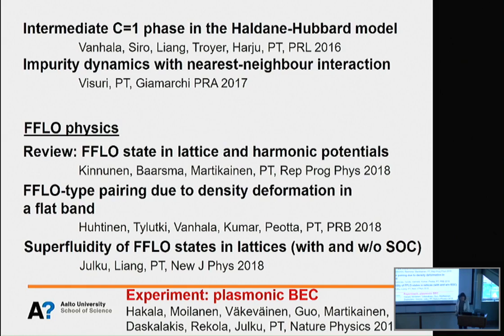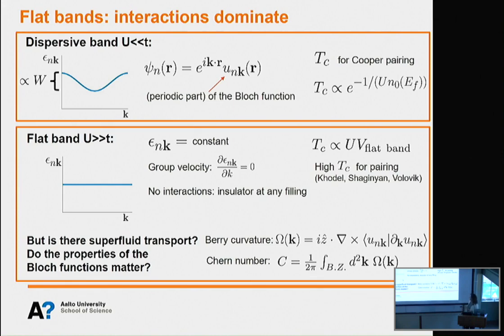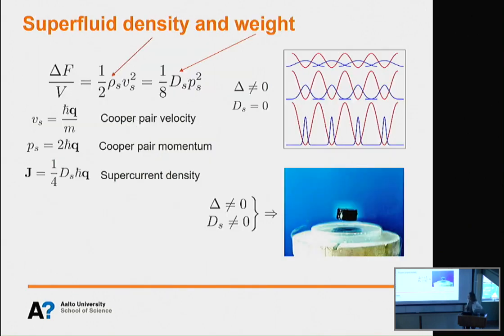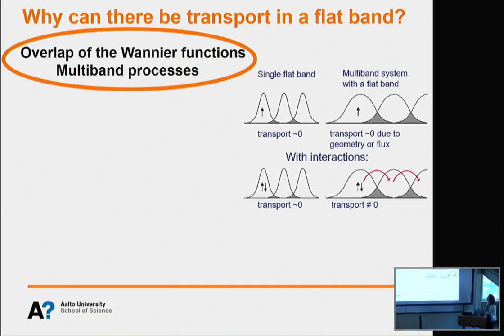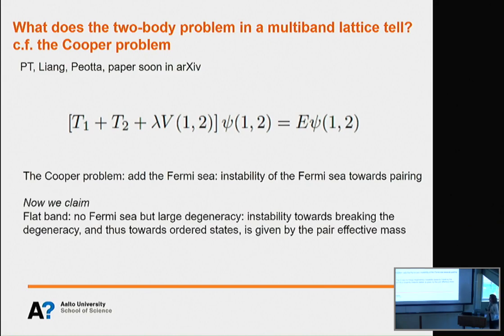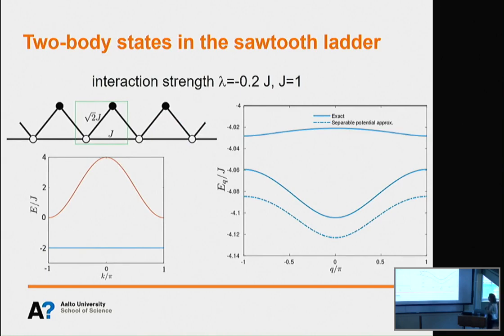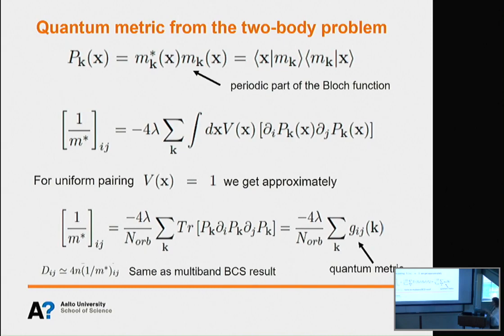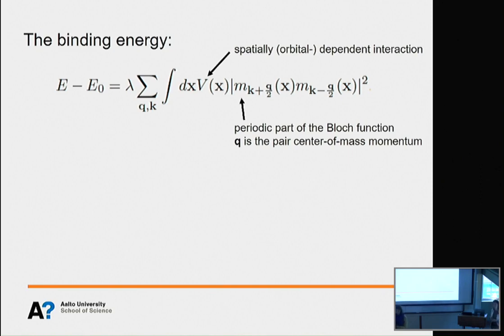Päivi Törmä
P. Törmä, Department of Applied Physics, Aalto University, “Quantum geometry and superfluidity in lattices” at the Institute for Theoretical, Atomic and Molecular and Optical Physics (ITAMP), Harvard-Smithsonian Center for Astrophysics, Cambridge, Massachusetts on October 8-10, 2018.